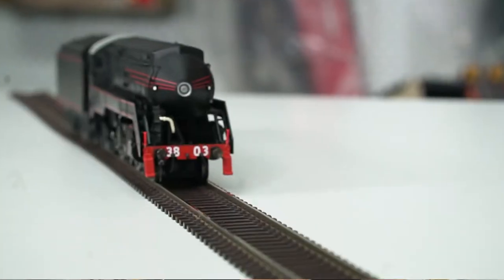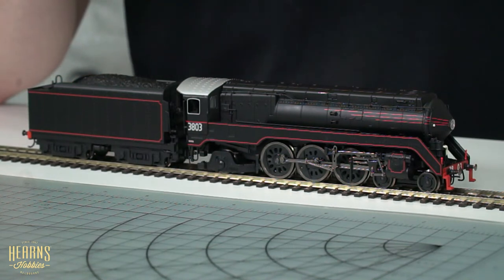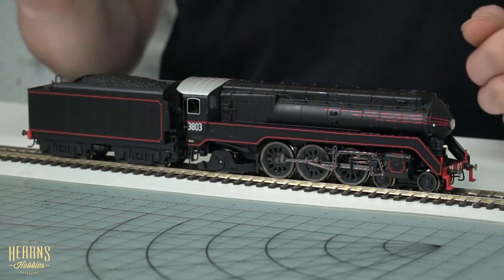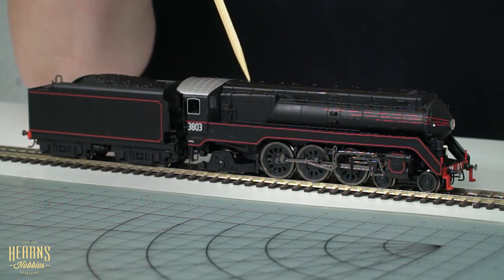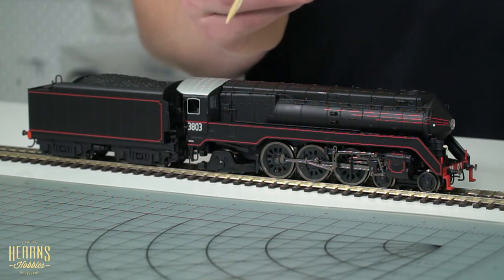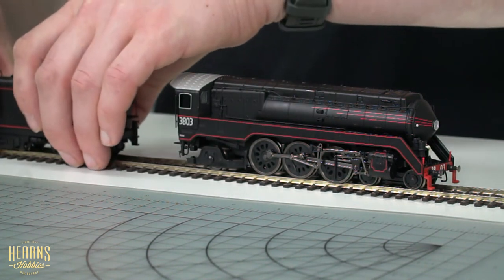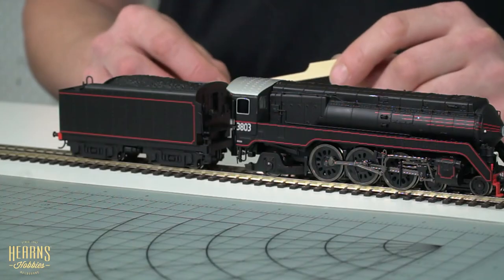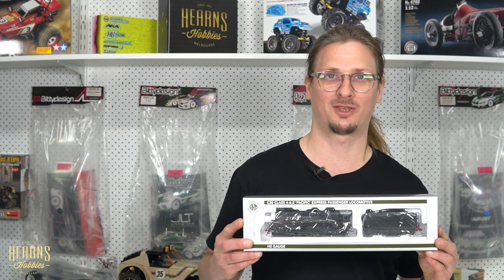Australia Railway Models | C38 'Pacific' HO Locomotive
Published 16 December 2021

Marlin has an in depth look and runs the ARM C38 Locomotive in HO scale.
This is a very well detailed and robust model of the Australian locomotive.
A very smooth runner straight from the box.

The C38 class (occasionally known as the 38 class and nicknamed "Pacifics" by some railwaymen) was a class of steam locomotive built for the New South Wales Government Railways in Australia.

Constructed between January 1943 and November 1949, the 30 locomotives in the class were designed to haul express passenger services throughout New South Wales. They were the only New South Wales locomotives to use the popular Pacific 4-6-2 wheel arrangement and were the last steam locomotives in the state to be built for passenger train operation, all subsequent deliveries being specifically for freight haulage.